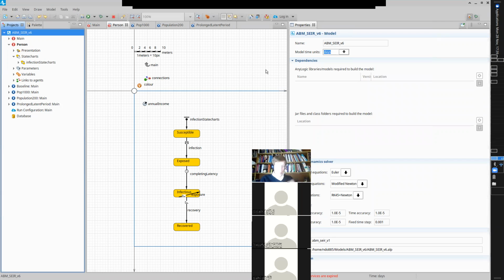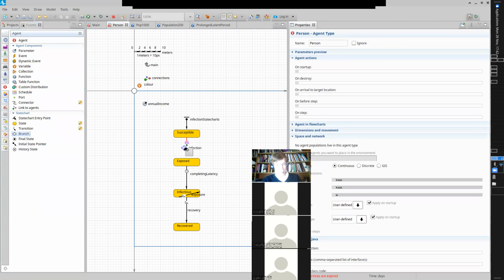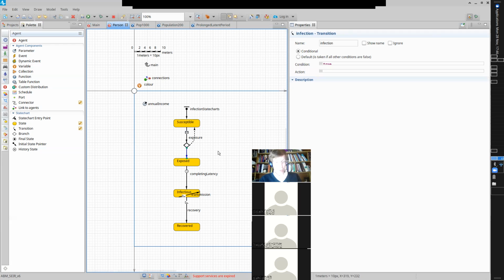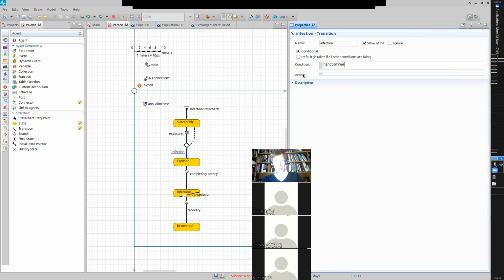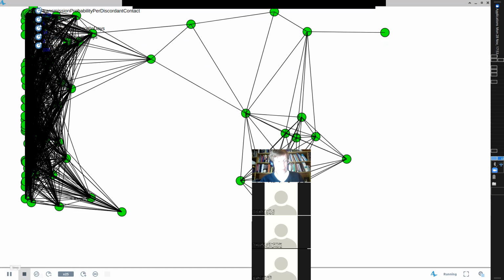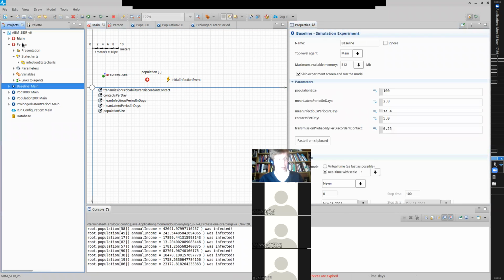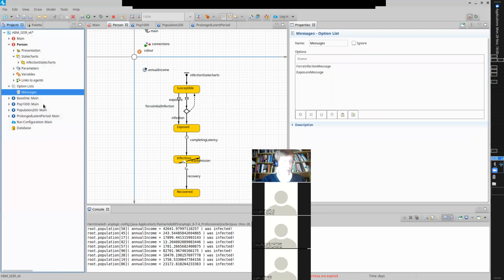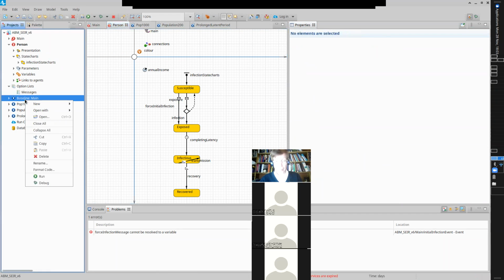SEIR model construction 7: TBD